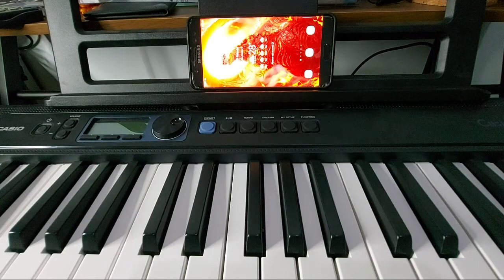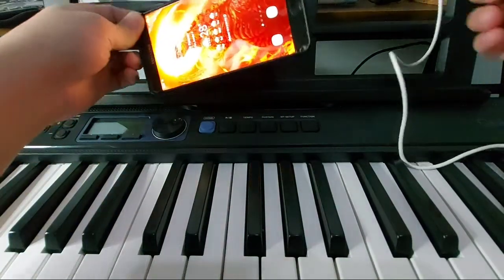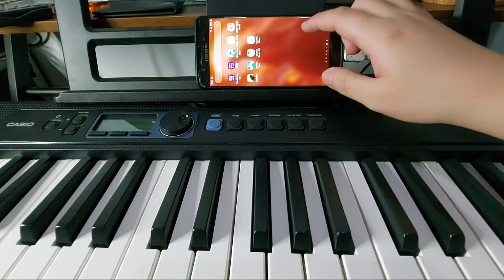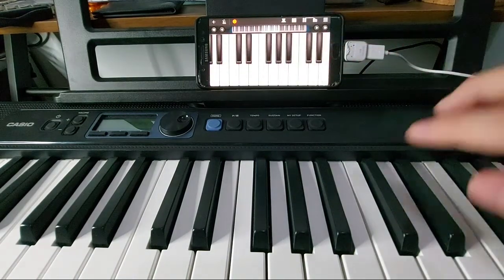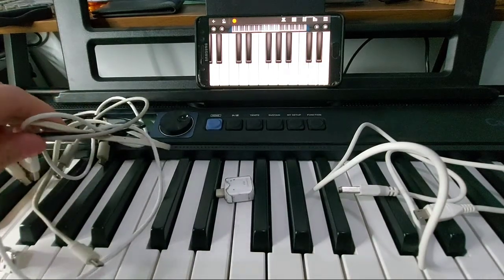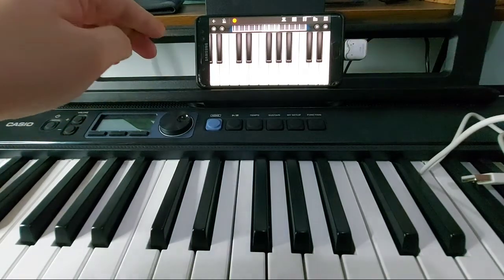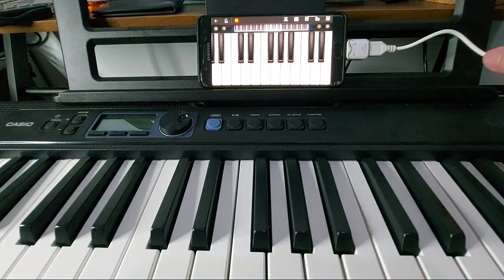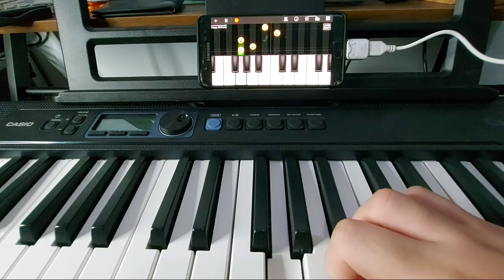Casiotone CT-S300 Connection To Android Phone Issue Fixed (Cannot Connect Successfully Problem)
Casio CT-S300 Connection To Android Phone Issue  (Cannot Connect Successfully Problem) Fixed

Not Piano (Keyboard) ✌